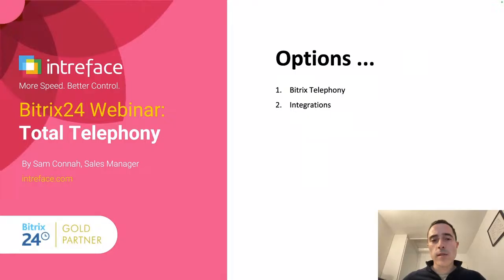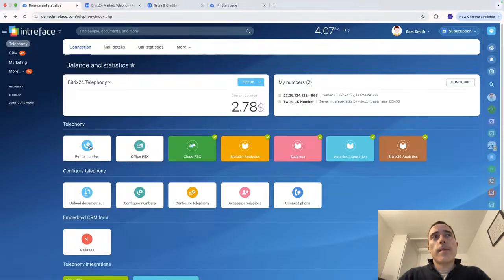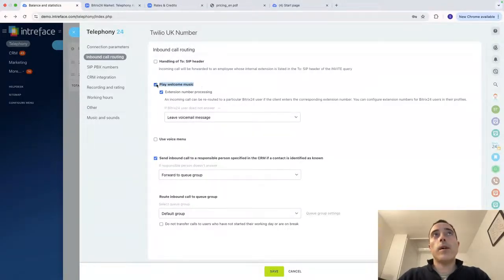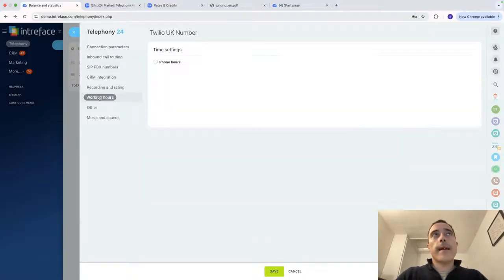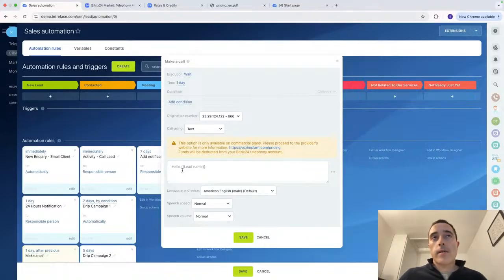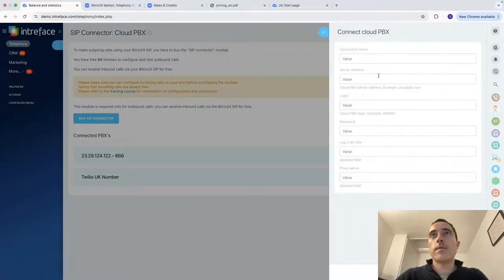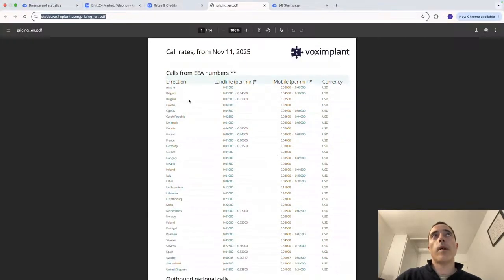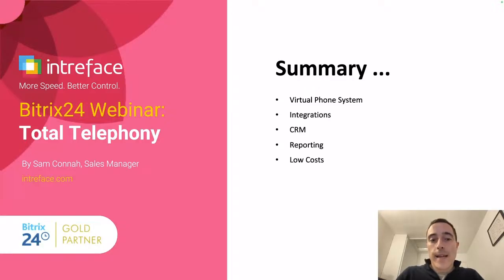Bitrix24 Webinar: Total Telephony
Bitrix24 Telephony includes the very latest phone system technology but should you rent a new number from Bitrix or integrate your existing number and PBX. We show you the options and how to set it up.

We will cover:
1. Setting up a new line and connecting a number or picking a new on through Bitrix24.
2. Routing, recording and permission settings.
3. Using USB phones, SIP connectors and API integration.